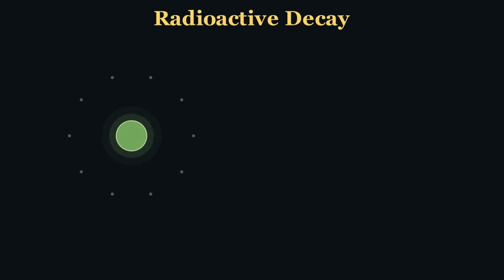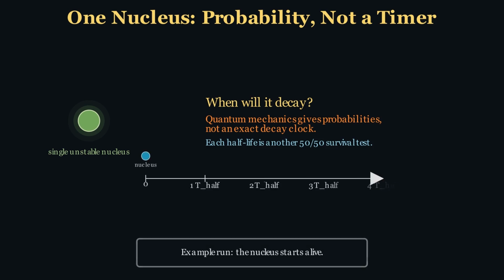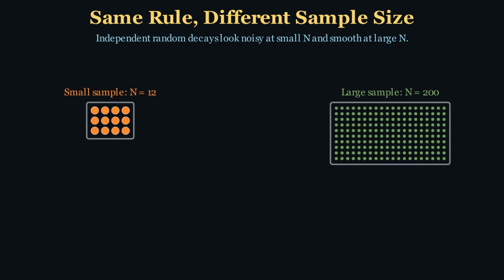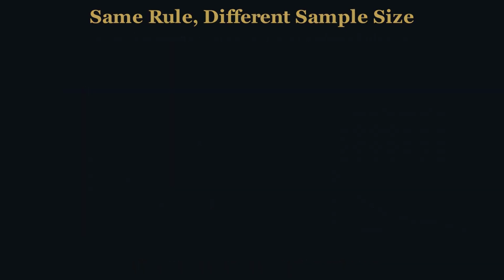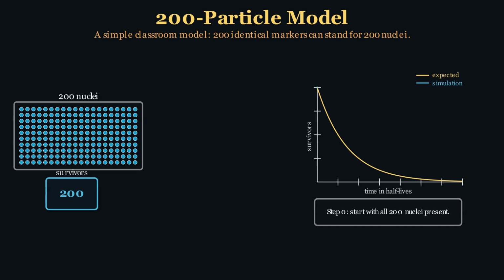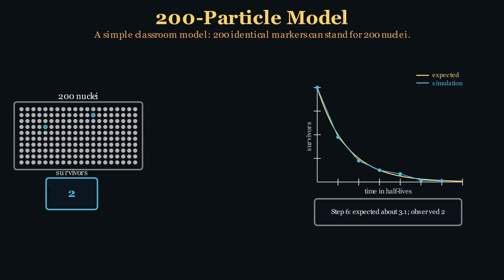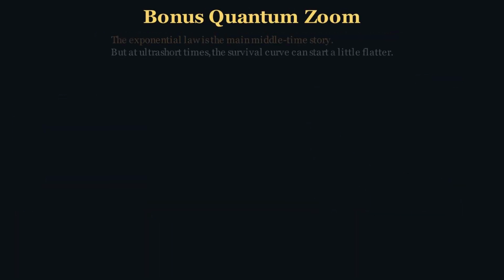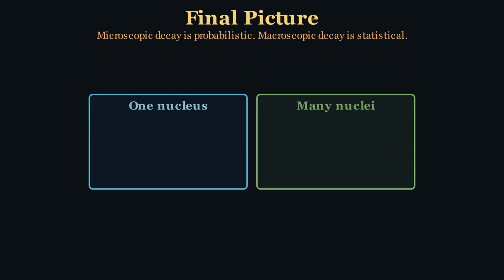Why One Radioactive Atom Can Survive Many Half-Lives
Half-life does not mean a radioactive atom must decay by that time.

In this animation, I explain why one nucleus can survive many half-lives, while a large sample still follows the famous exponential decay law.

A visual explanation of radioactive decay, probability, half-life, and how randomness becomes predictability in large numbers.

SOURCES:
1 - Bakaç, M., Taşoğlu, A.K. and Uyumaz, G., 2011. Modeling radioactive decay. Procedia-Social and Behavioral Sciences, 15, pp.2196-2200.
2 - Nakazato, H., Namiki, M. and Pascazio, S., 1996. Temporal behavior of quantum mechanical systems. International Journal of Modern Physics B, 10(03), pp.247-295.